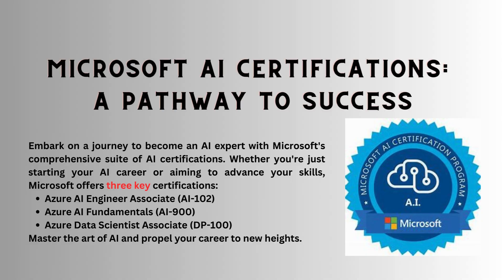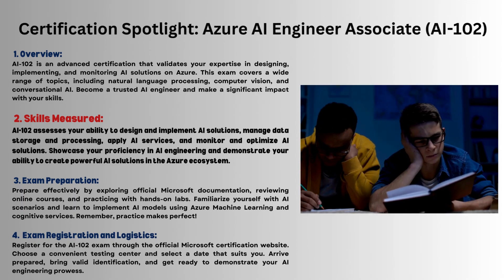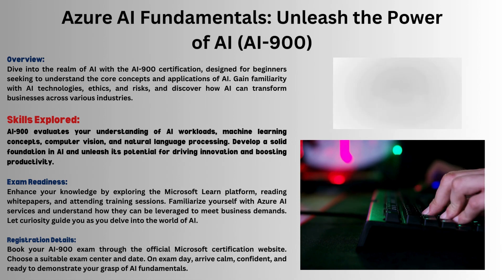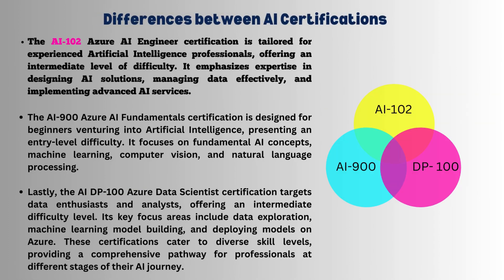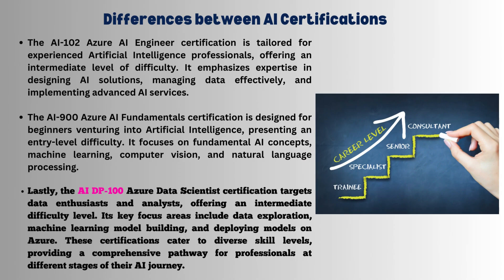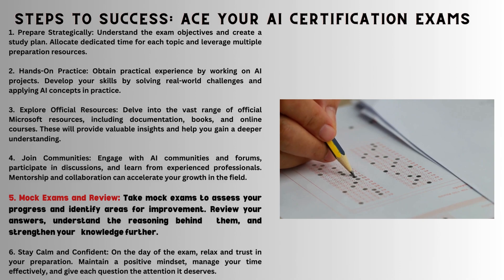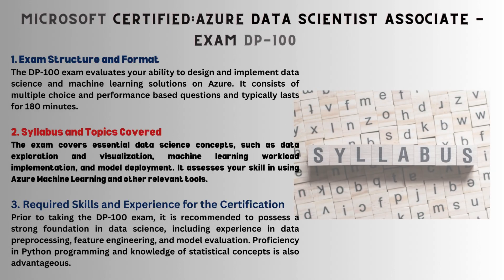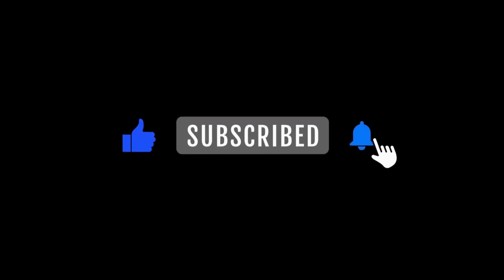Microsoft Artificial Intelligence (AI) Certifications Introduction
Microsoft AI Certifications
This video is about to embark on a journey to become an AI expert with Microsoft's comprehensive suite of AI certifications. Whether you're just starting your AI career or aiming to advance your skills, Microsoft offers three key certifications: Azure AI Engineer Associate (AI-102), Azure AI Fundamentals (AI-900), and Azure Data Scientist Associate (DP-100). Master the art of AI and propel your career to new heights.
Overview: AI-102 is an advanced certification that validates your expertise in designing, implementing, and monitoring AI solutions on Azure. This exam covers various topics, including natural language processing, computer vision, and conversational AI. Become a trusted AI engineer and make a significant impact with your skills.
Skills Measured: AI-102 assesses your ability to design and implement AI solutions, manage data storage and processing, apply AI services, and monitor and optimize AI solutions. Showcase your proficiency in AI engineering and demonstrate your ability to create powerful AI solutions in the Azure ecosystem.
Exam Preparation: Prepare effectively by exploring official Microsoft documentation, reviewing online courses, and practicing with hands-on labs. Familiarize yourself with AI scenarios and learn to implement AI models using Azure Machine Learning and cognitive services. Remember, practice makes perfect!
Exam Registration and Logistics: Register for the AI-102 exam through the official Microsoft certification website. Choose a convenient testing center and select a date that suits you. Arrive prepared, bring valid identification, and get ready to demonstrate your AI engineering prowess.